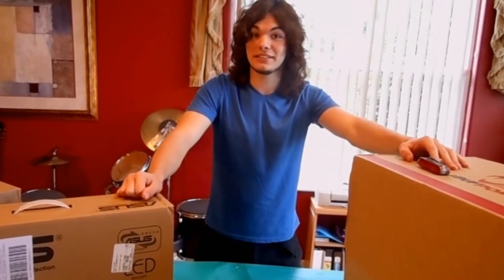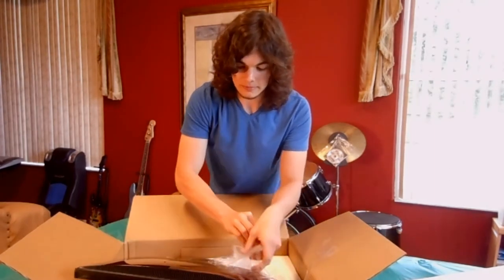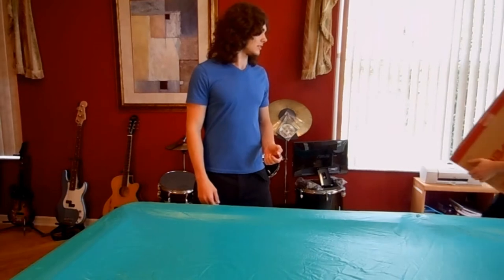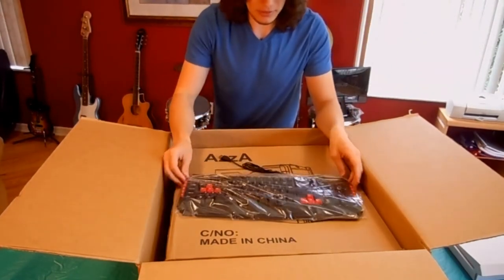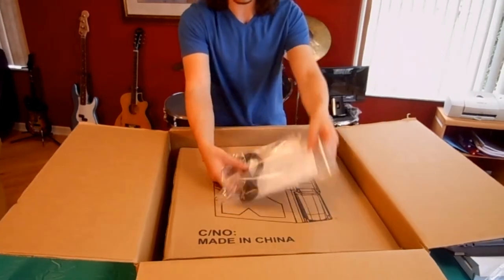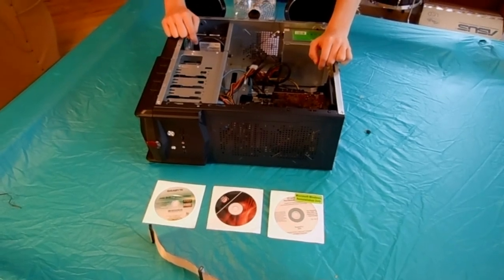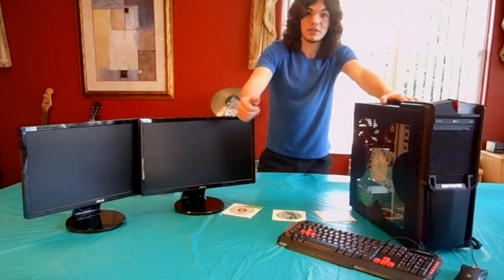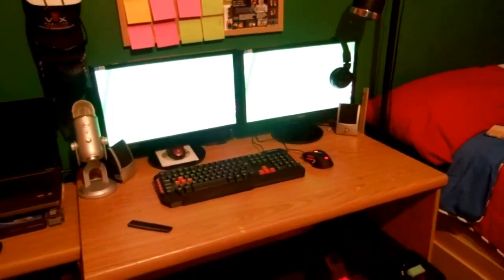Vlog #9 | New Computer Unboxing!!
I love this new set up, so much faster than my old laptop I have. I will leave the links to the website maybe to show you what components were inside the desktop.

Like/Fav if you all enjoyed

Thanx 4 0.0